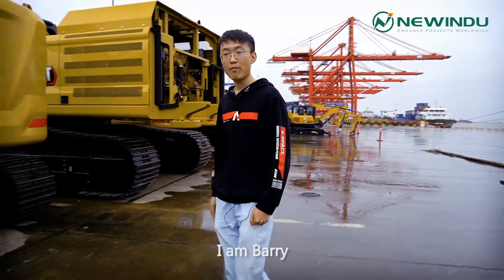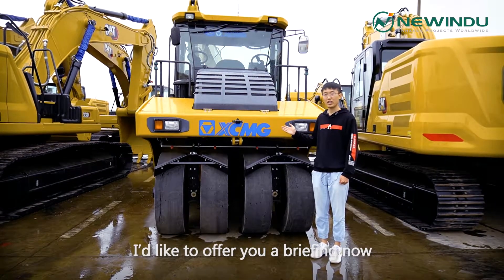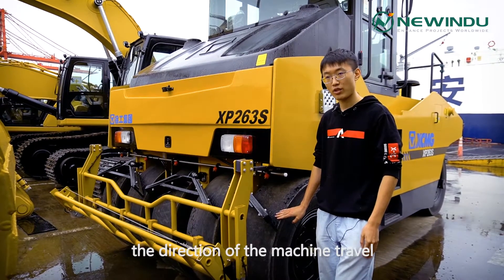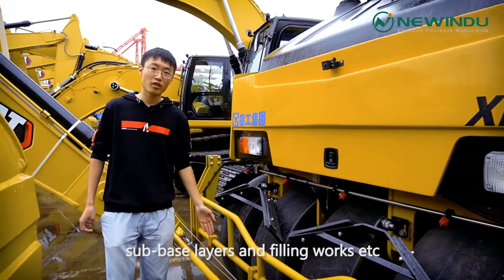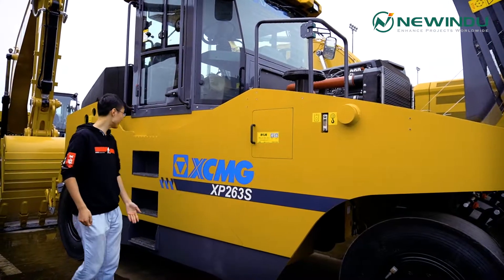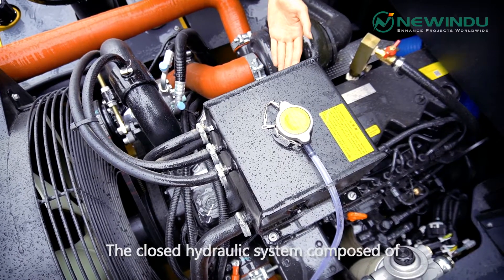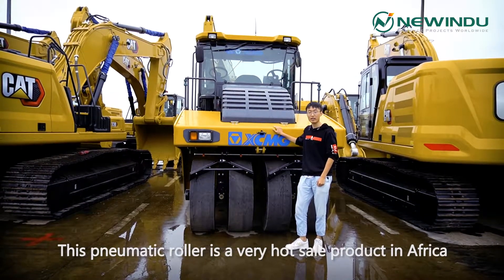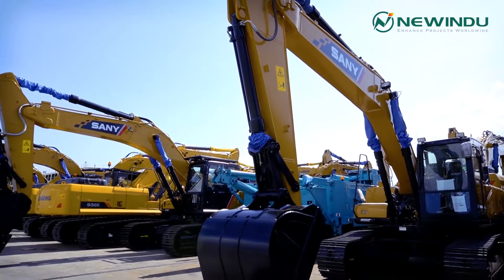XCMG 6m ASPHALT FINISHER + XP263S PNEUMATIC ROLLER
🌞 Ever wondered how smooth roads are made? Let’s dive in! 🚧💼

🔧 XCMG 6m ASPHALT FINISHER
Power: 128kW turbo-diesel engine—efficient and eco-friendly.
Tech: Real-time computer monitoring—detects issues instantly.
Console: Adjustable, panoramic view—operator-friendly design.

🔧 XCMG XP263S PNEUMATIC ROLLER
Drive: Closed hydraulic system—superior gradability and control.
Smart Tech: One-key tyre pressure adjustment—adapt to any surface.
Performance: Electro-hydraulic pump/motor—enhanced drive power.

💡 Why This Duo?
Perfect Pairing: 6m paver + 26-ton roller—global road-building standard.
Efficiency: Smooth, rapid road construction—save time and costs.